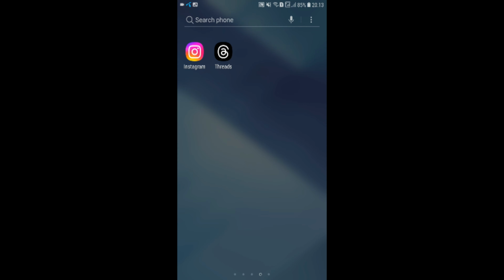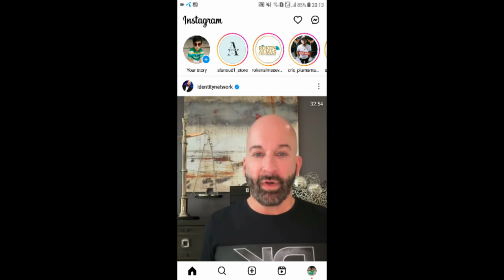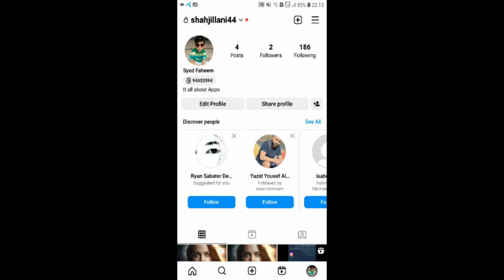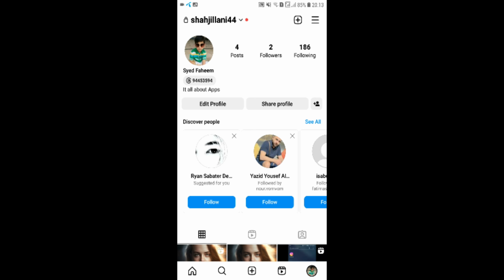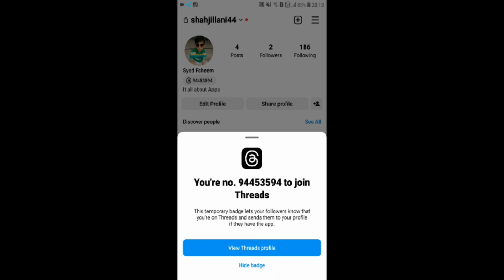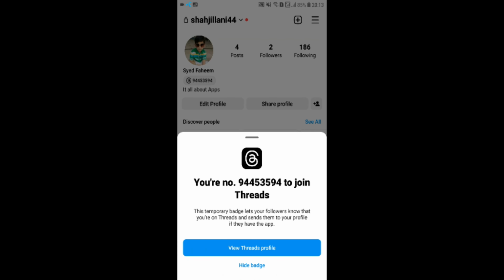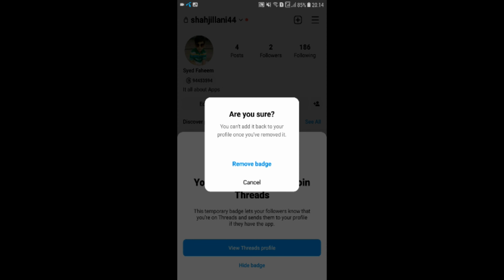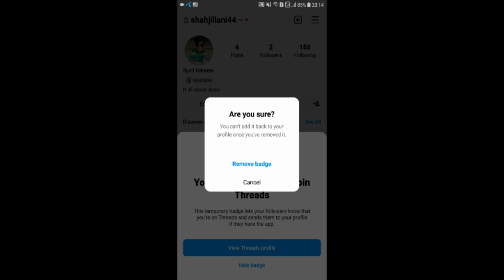How To Remove Threads Badge On Instagram profile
Let's go over how you can remove the Threads badge that shows what number download or install you are on your Instagram profile.